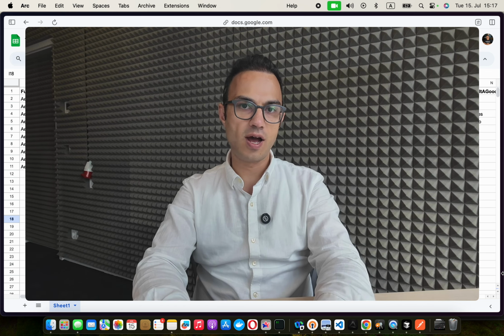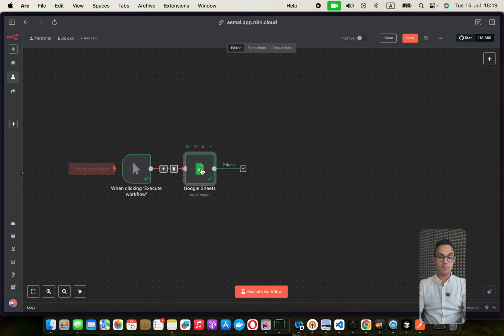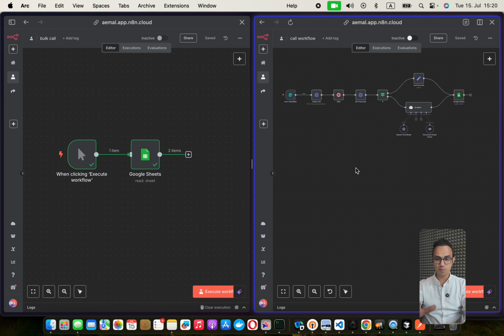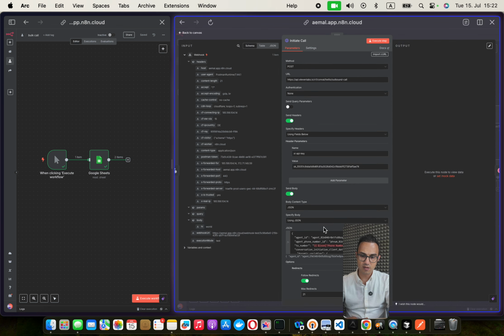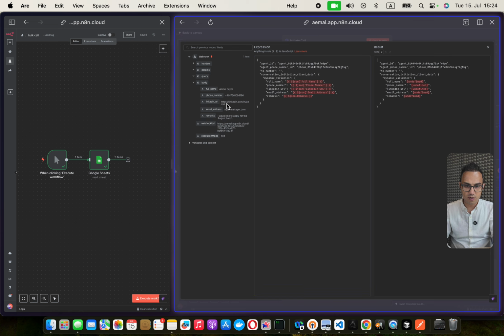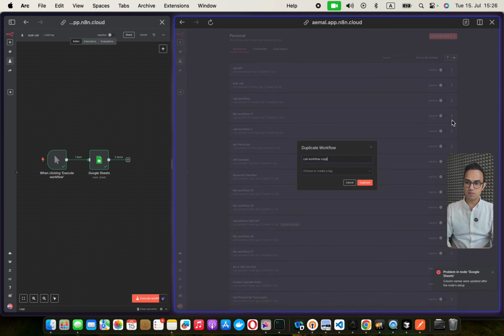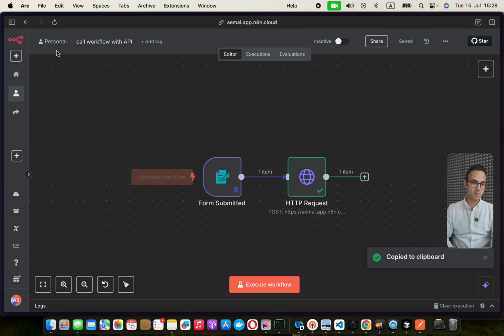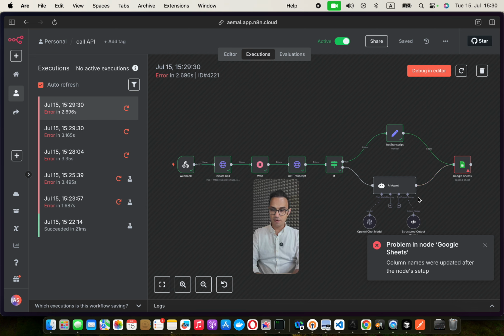Lecture 17 | n8n & Vibe Coding Crash Course | n8n, ElevenLabs, Claude Code, Next.js, Supabase